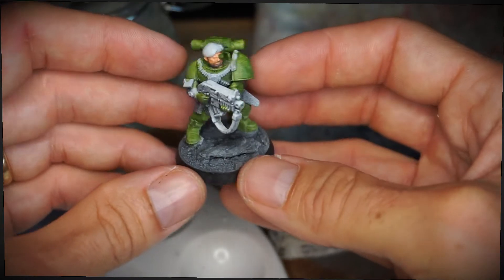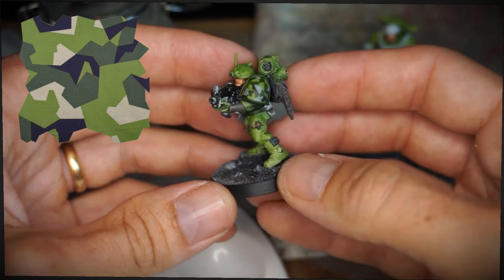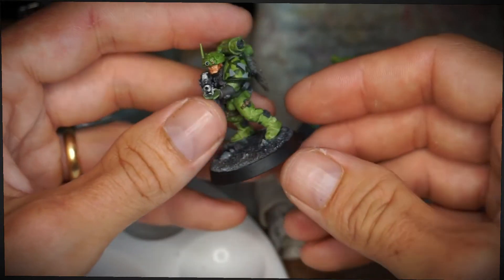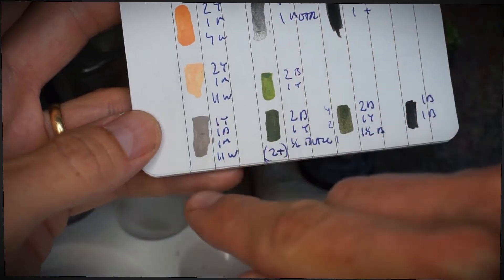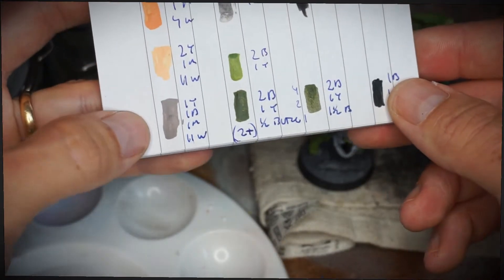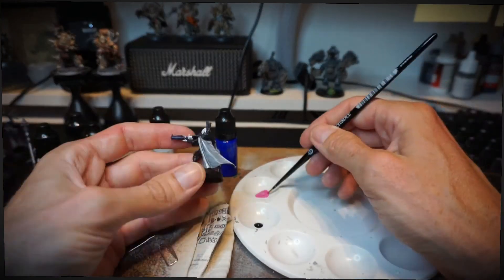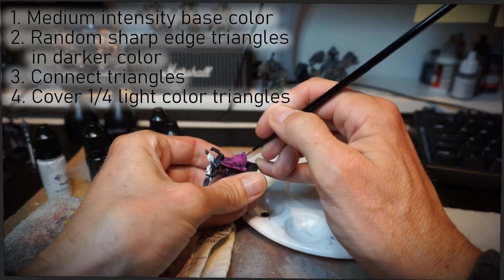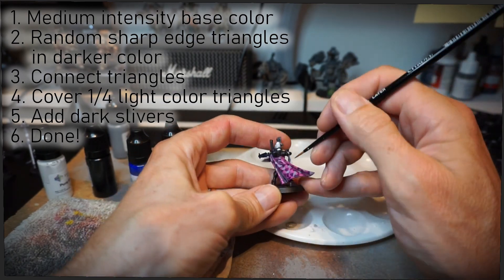m90 - Easy to paint tabletop camouflage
If you have been looking for a reasonably easy to produce camouflage for your 40k miniatures have a look at this. Or any other game for that matter.
While I have no real intention of making tutorials I suppose this is one.
The process is something I came up with some 20 years ago while trying to replicate the Swedish uniform m90 camouflage with only a single medium brush and regular colors.

I found that it is actually quite hard to paint and talk live so a bit of the intended message about the paradox of tabletop wargaming comuflage got lost but I only had one space marine left for my phobos kill team so here it is.

It is also one of a very few videos showing live usage of paints from Instar paints.

0:00 Intro
0:45 Background
1:40 Why I like it
2:28 How to go about
4:40 First layer
10:55 Second layer
14:10 Third layer
16:50 Done
18:00 Summary